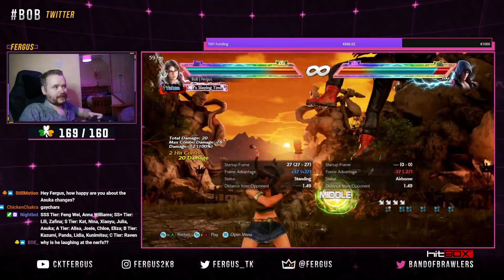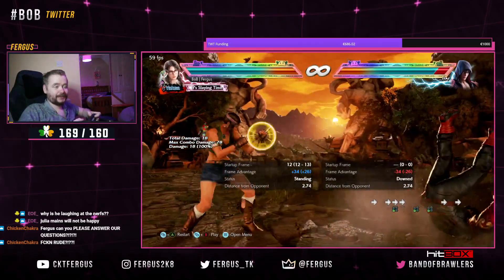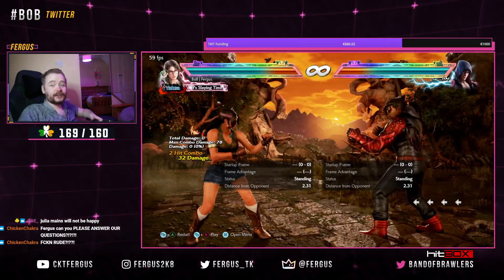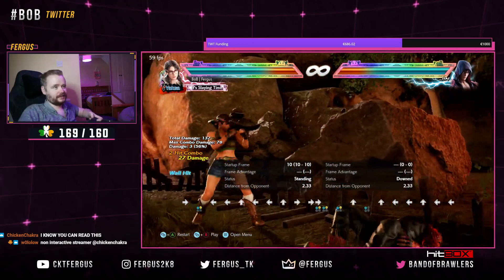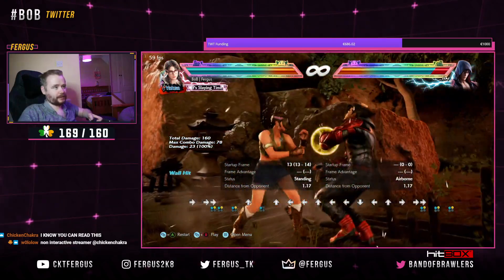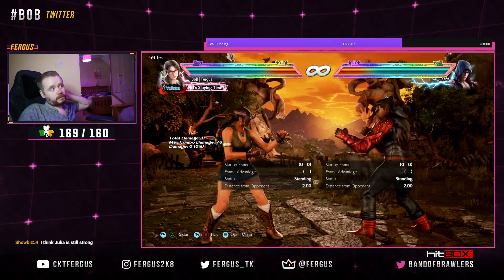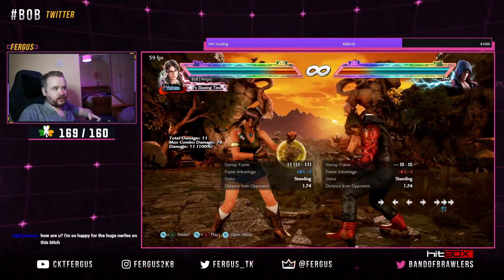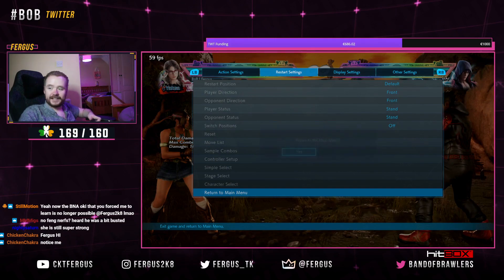Not Top Tier Anymore?! - Julia V5.00 Changes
I do coaching at Metafy!